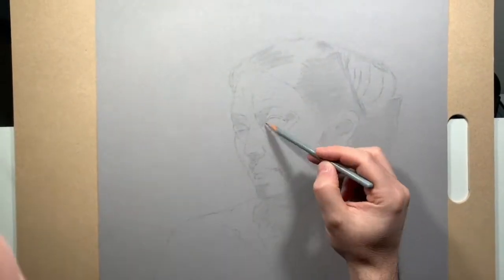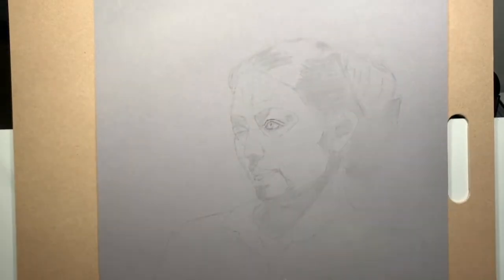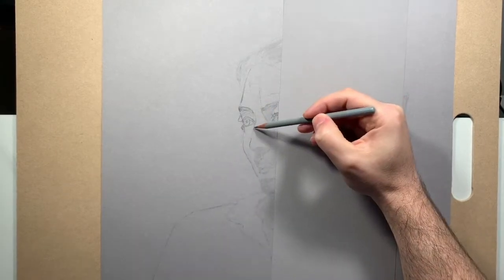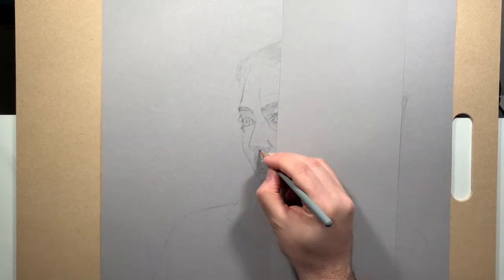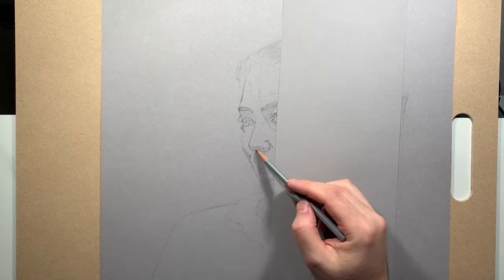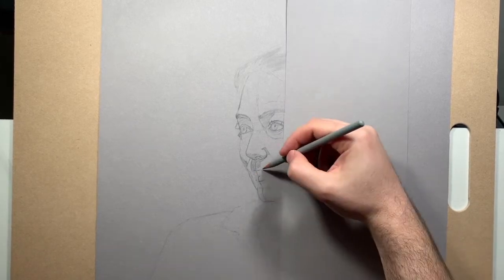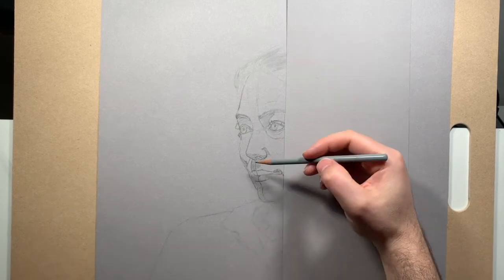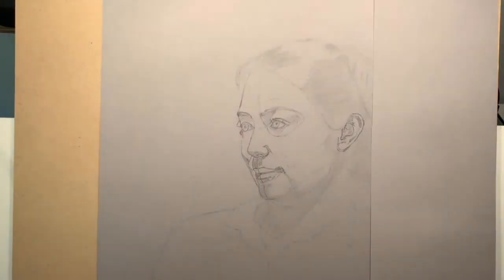Drawing facial features in a portrait (Vitruvian Studio)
Using a bit of anatomy knowledge can help you know what details to look for as you draw the key features in a portrait. In this video, I focus on drawing the eyes, nose, mouth, and ear of this drawing, following the instructions provided by the Vitruvian Studio drawing course. If you’re interested in taking the course that I’m working through in this video, go to vitruvianstudio.com